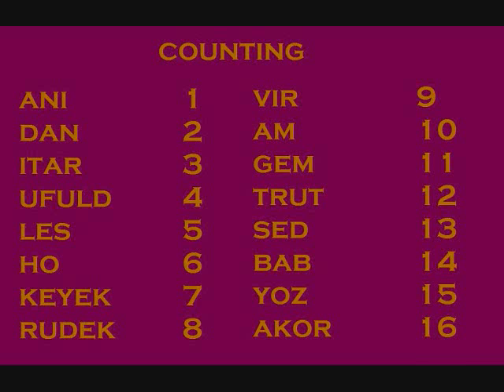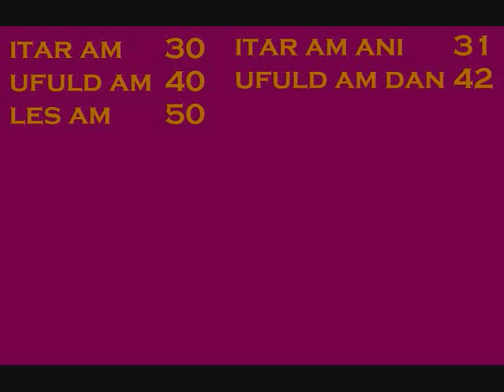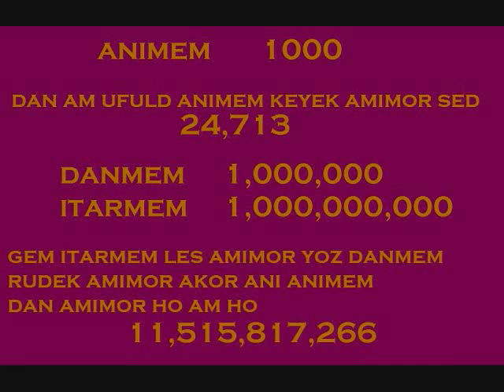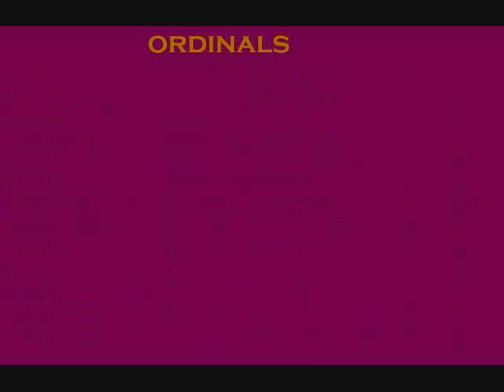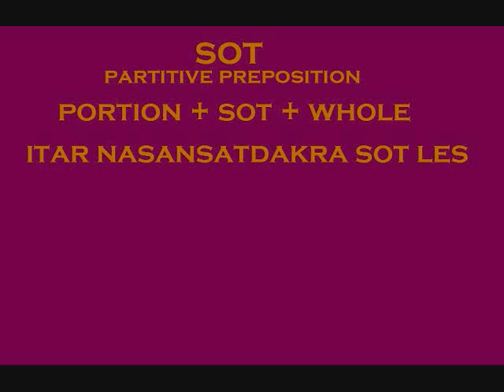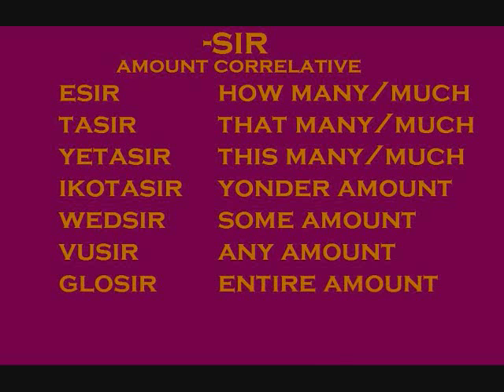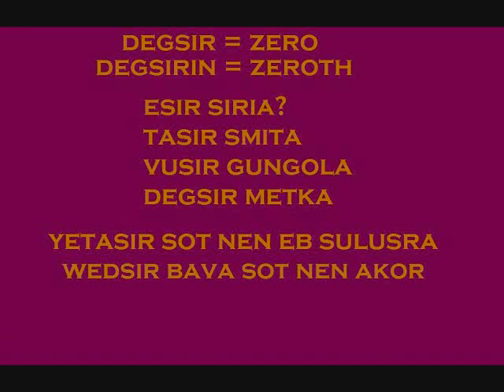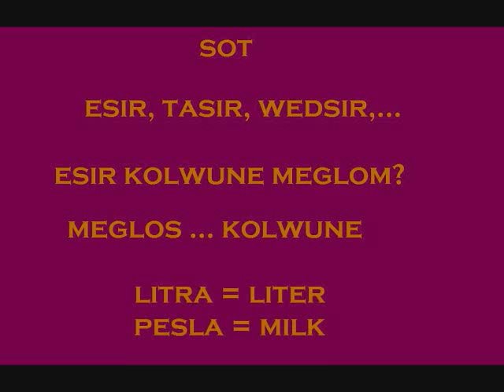Dangin Nira - Lesson Eighteen - Numbers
You get to learn how to count!

Vocabulary introduced:

Litra - Liter
Pesla - Milk

Concepts introduced:

Numbers
Counting
Ordinals
Use of Sot
-Sir correlatives
Asking for and giving ages